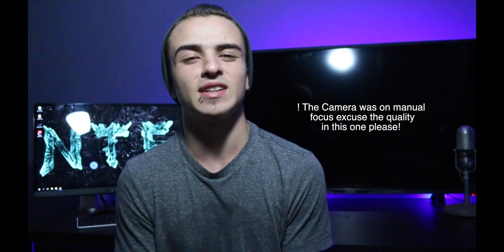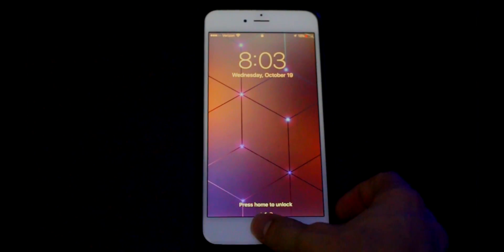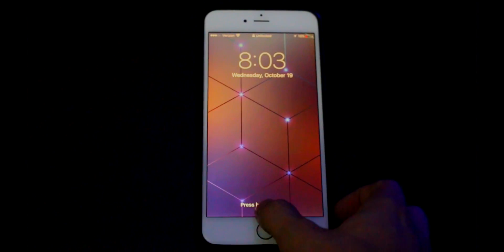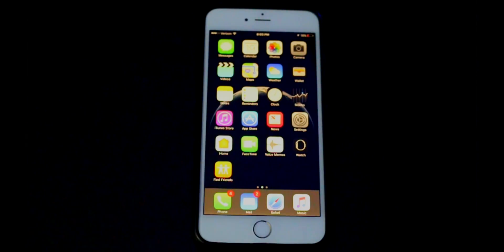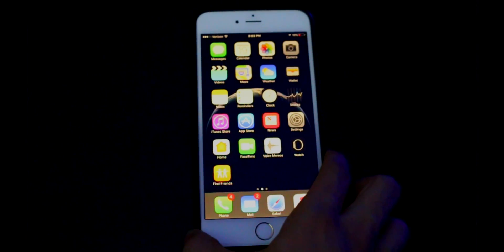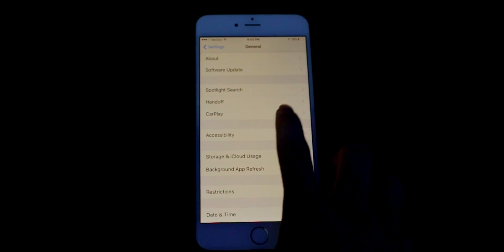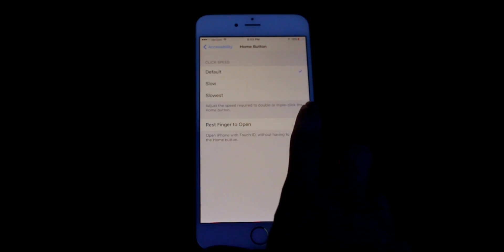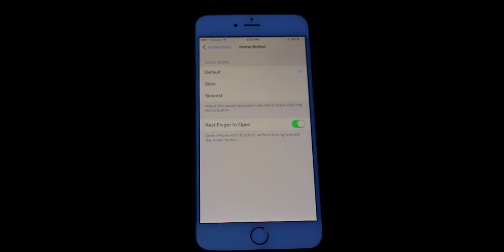How To Fix iOS 10 Annoying " Press Home to Unlock " Problem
Here is a quick video on how to fix the annoying Press Home to Unlock Button!

New intro/Outro Coming soon!